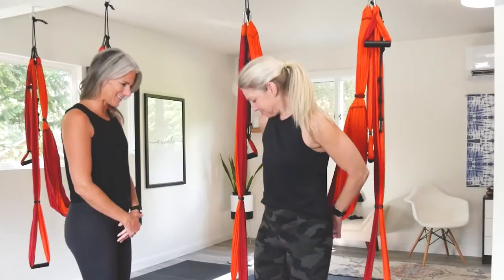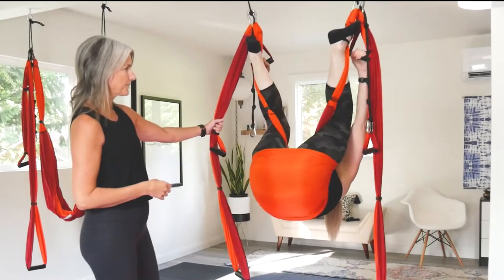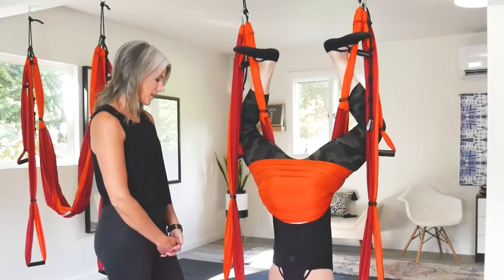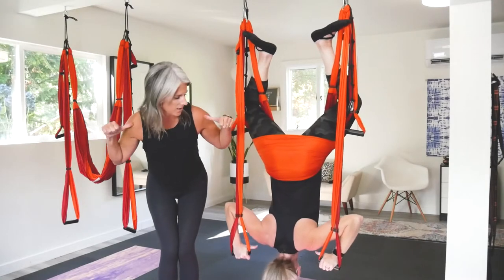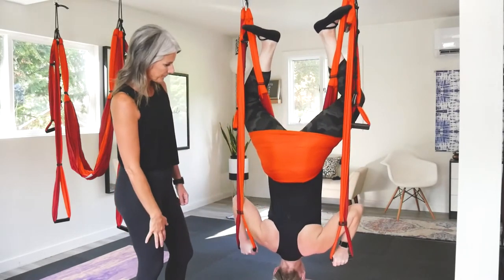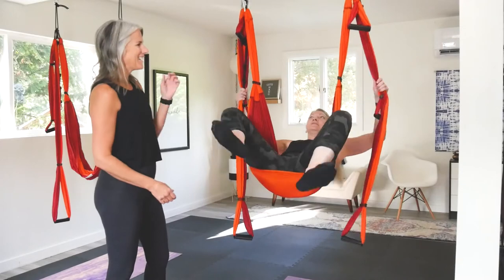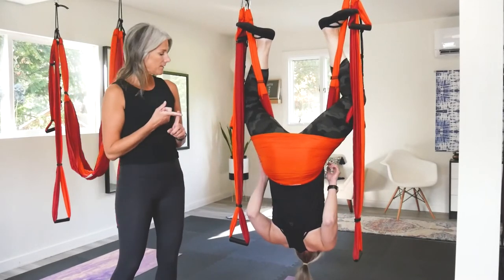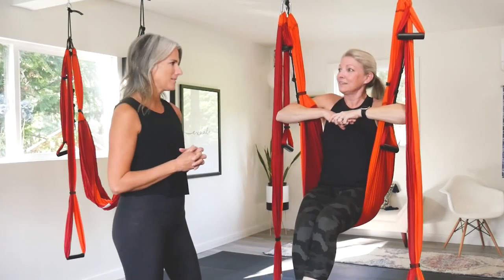Flying Spider to Superman Tutorial | Yoga Trapeze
Struggle with Flying Spider and Superman poses in the Yoga Trapeze? In this tutorial we will walk you through each step to get into the poses with some helpful tips we've learned along the way. Once you feel comfortable with each move, put them together for this fun and challenging flow!

Gear
Yoga Trapeze
Yoga Mats
Ceiling Mounts